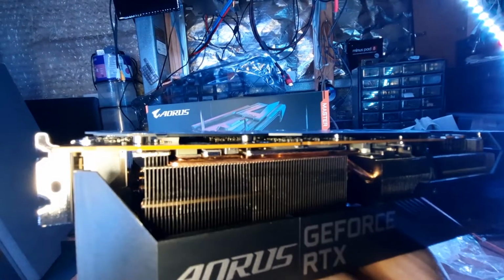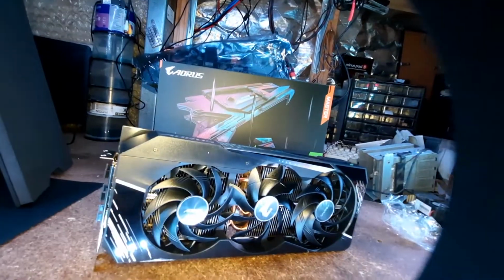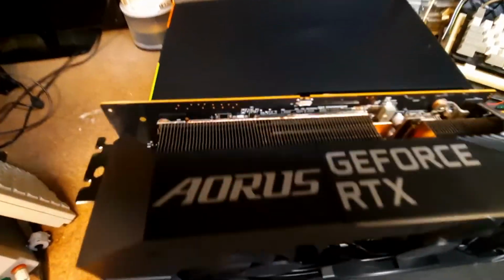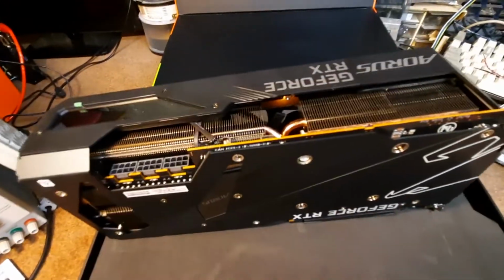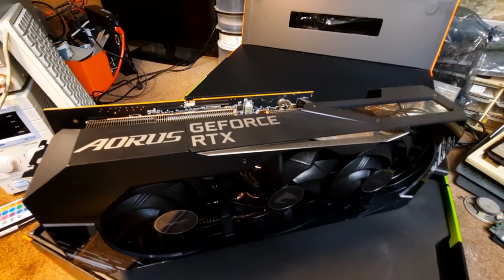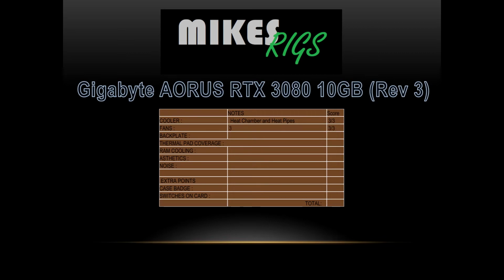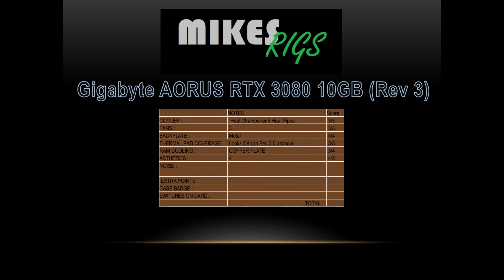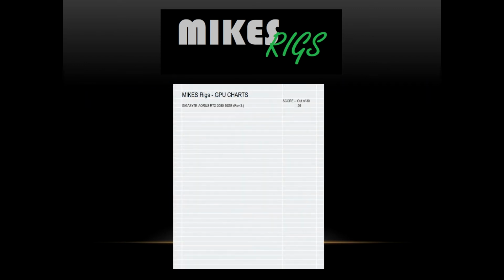Lets De-Box! 14/11/22 : Gigabyte AORUS RTX3080 10GB Master Unboxing and First Look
Gigabyte AORUS RTX3080 10GB Master Unboxing, First Look, Quick Discussion and Assessment.

A little different from my previous videos as I experiment with RGB lighting (for the LOLs) and Music!

More detailed run up of the card to come in another video.

Music credits to MARCO DARIO from Pixabay - Track : Computer Love

If you liked this content, Shout me a Coffee!